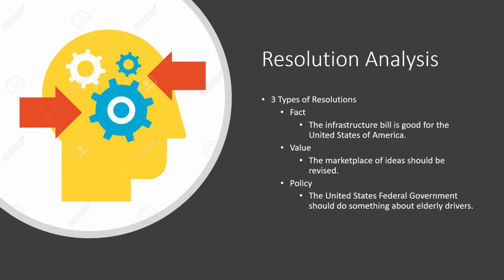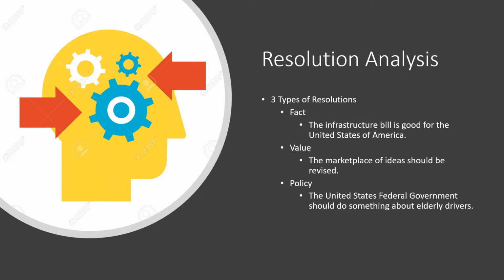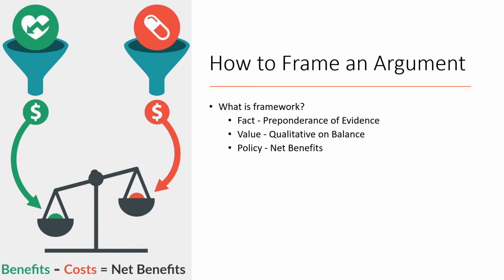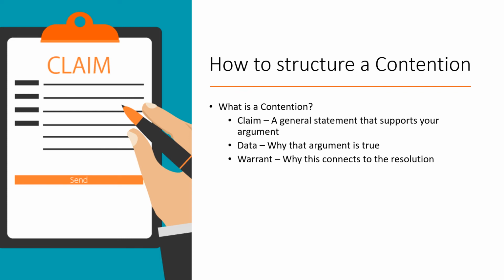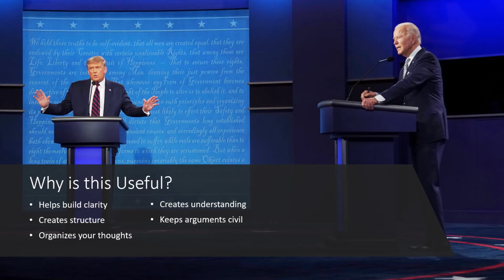Signature Assignment: Academic Argumentation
This video aims to expand on what we learned in CWI-101, as it addresses academic argumentation.